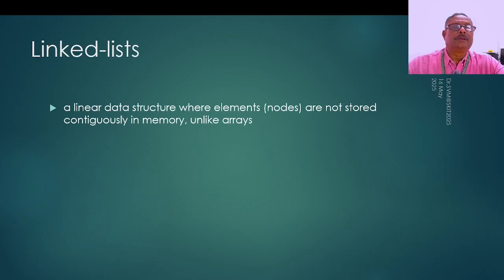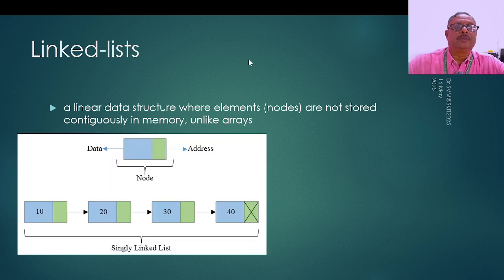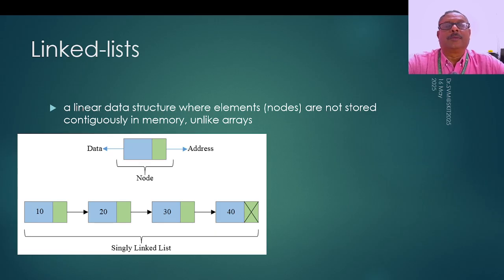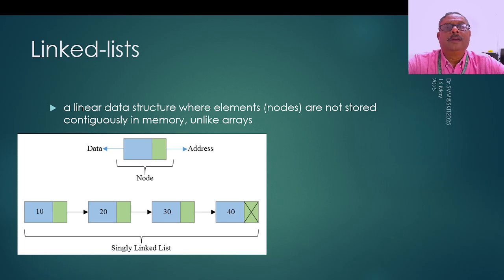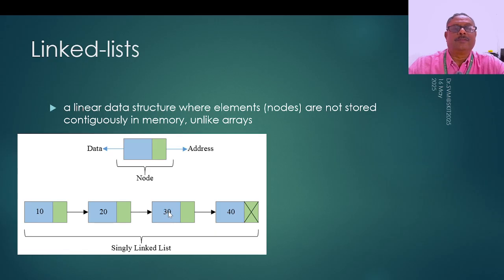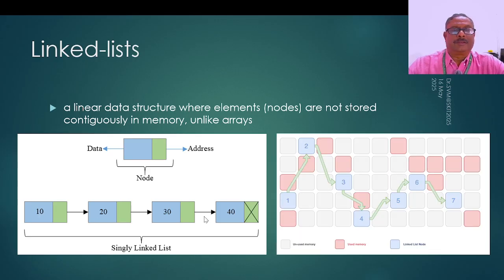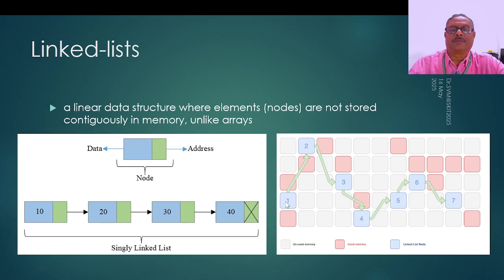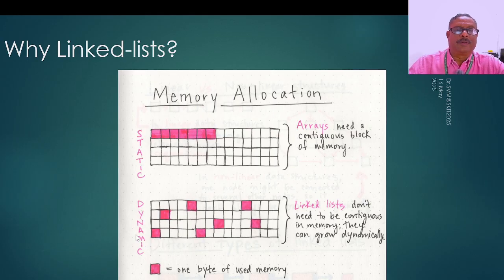DS 13 - Linked lists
This session introduces the concept of linked list which overcomes some of the drawbacks of arrays, like, fixed size, contiguous memory requirements etc.